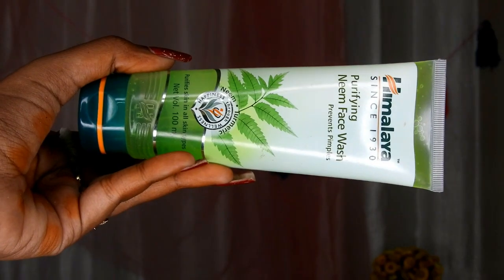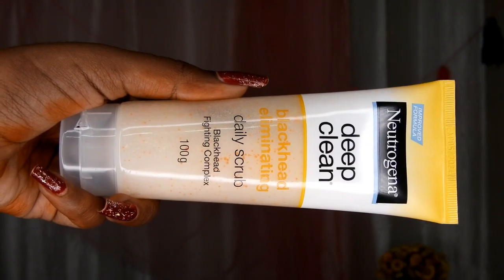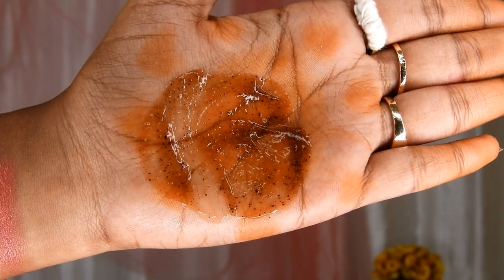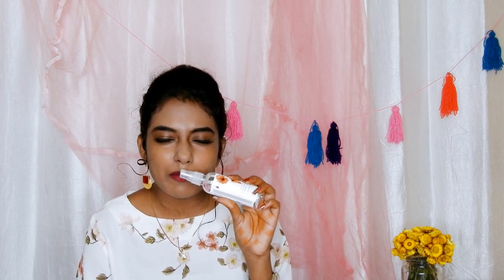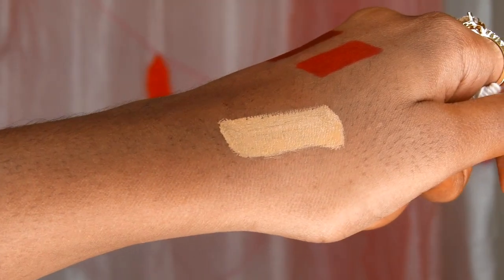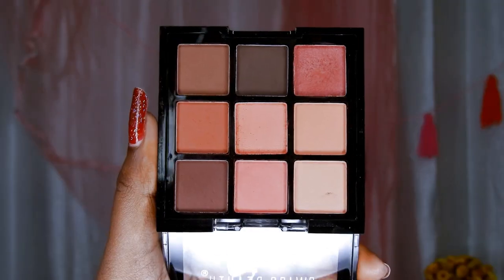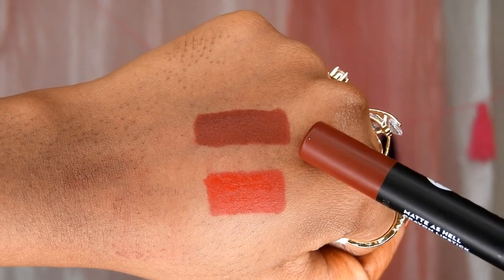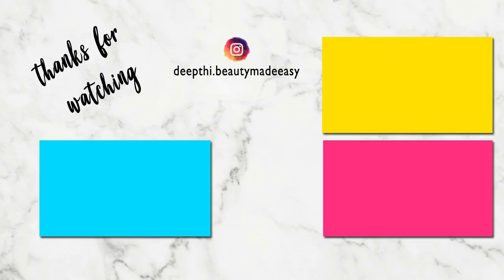Amazon Must Haves Beauty & Makeup Haul | MCaffeine, Sugar Cosmetics, Fit Me, Himalaya, Neutrogena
Buying Links :
1. SUGAR Cosmetics Matte As Hell Crayon Lipstick - 01 Scarlett O'hara (Red)

2.SUGAR Cosmetics Matte As Hell Crayon Lipstick - 13 Murphy Brown (Chocolate Burgundy)

3.Swiss Beauty Ultimate Color Eyeshadow Palette - 06

4.mCaffeine Espresso Coffee Deep Exfoliating Face Scrub

5. Neutrogena Deep Clean Scrub Blackhead Eliminating Daily Scrub

6. Aroma Magic Aromatic Skin Tone